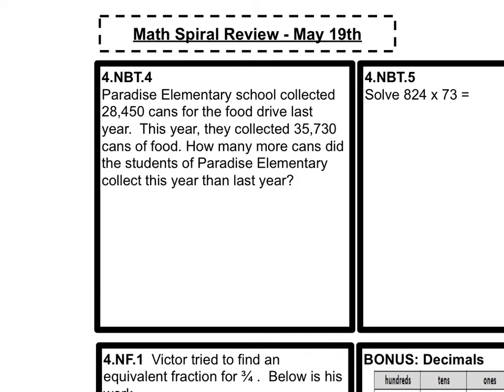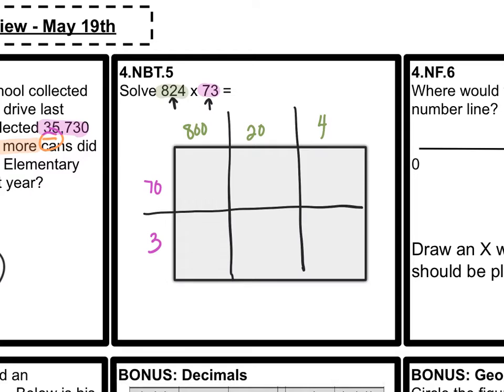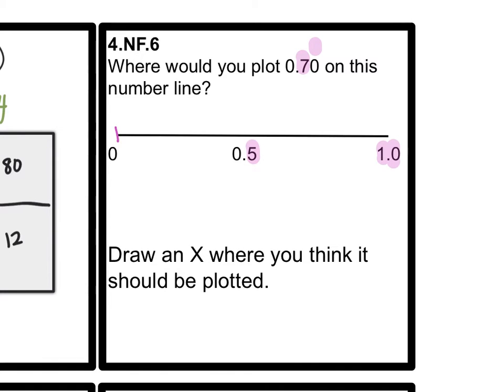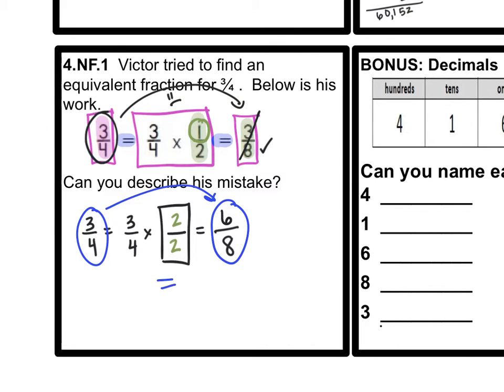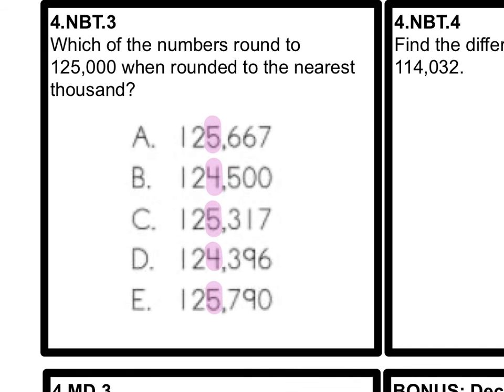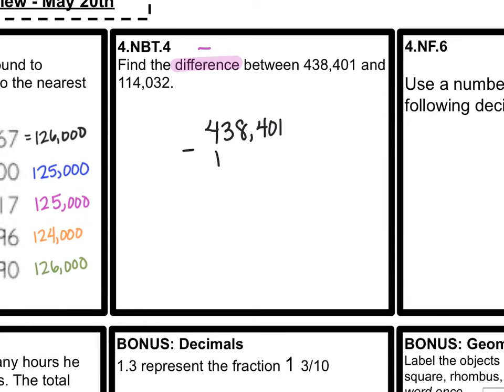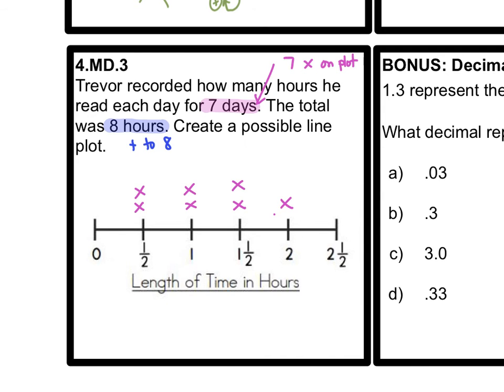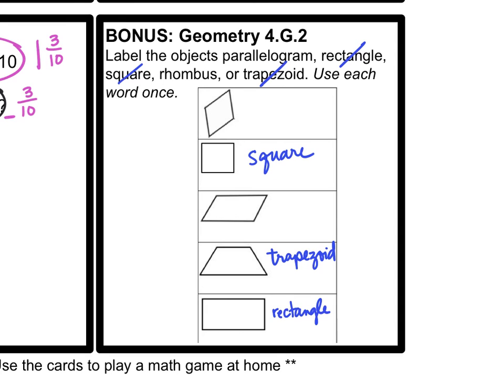May 19&20 Phase 3 math answers